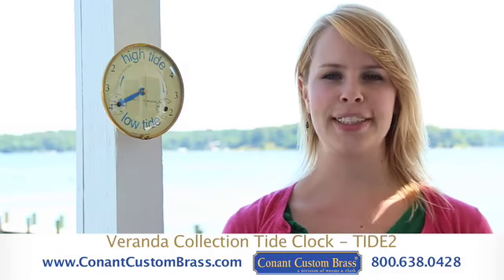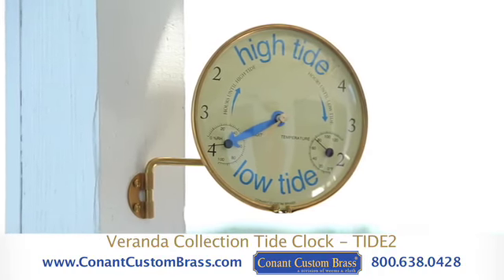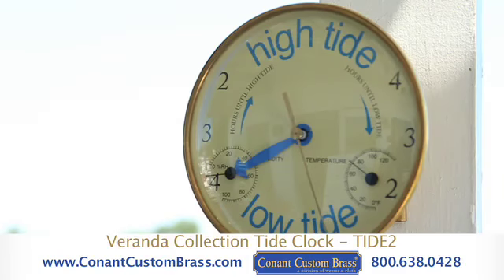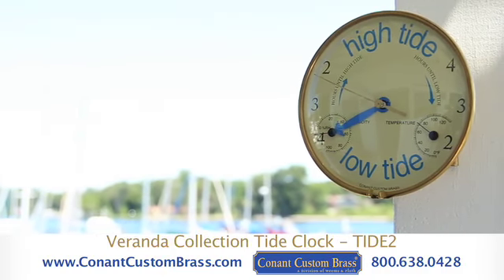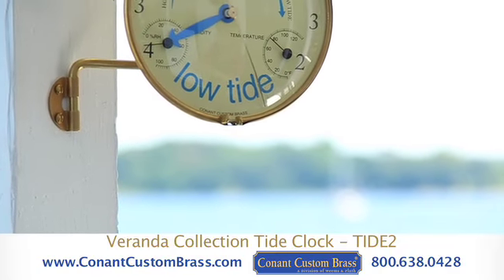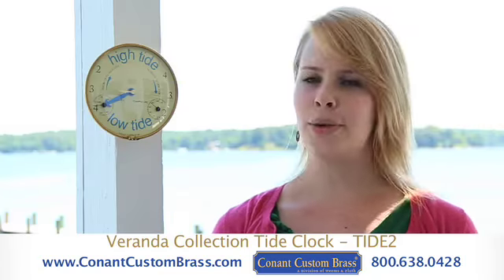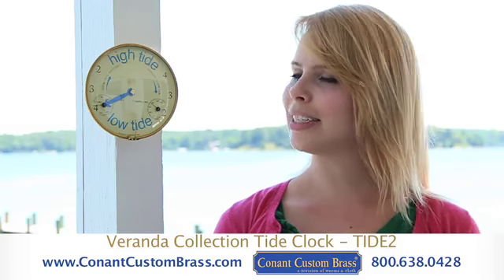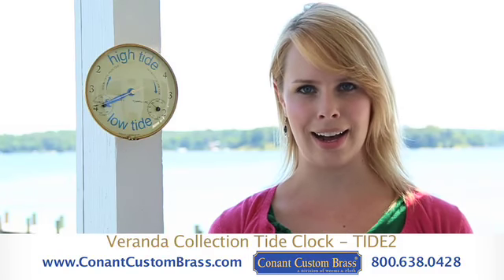TIDE2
Boaters, surfers, swimmers, sailors, fishermen and beachcombers benefit from knowledge of the tide's movements. This simple, easy-to-read Tide Clock displays the number of hours until the next instance of high or low tide with a beautiful combination of brass and blue hands on an attractive cream colored dial. An accompanying hygrometer and thermometer make this instrument a complete tool for any activity on or near the water.
The Veranda Collection Tide Clock is constructed of solid brass and crystal clear glass designed to withstand a lifetime of outdoor use and comes with two mounting options included:
• A swivel arm facilitates mounting so that the Tide Clock peeks into any window in your home
• A shorter S bracket allows for invisible mounting on a flat surface such as a wall, tree or post
The Veranda Collection Tide Clock's solid, uncoated brass and hardware will never peel, flake or rust and will age beautifully into a rich patina and eventually a lovely verdigris. It contains a proven movement, is easily disassembled for necessary adjustments and comes with a Lifetime Guarantee.